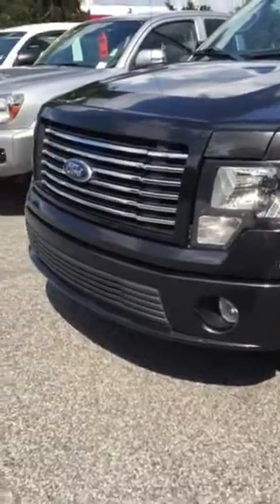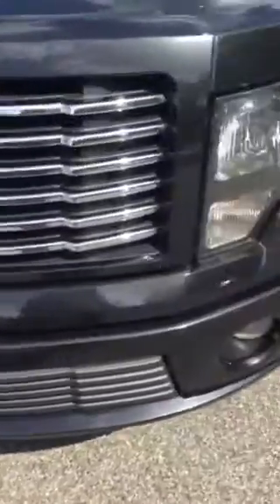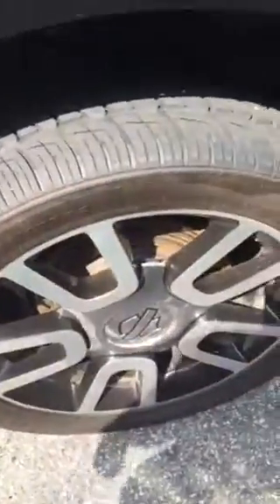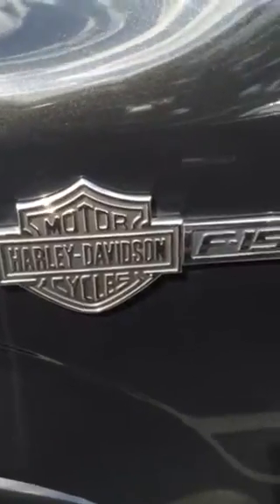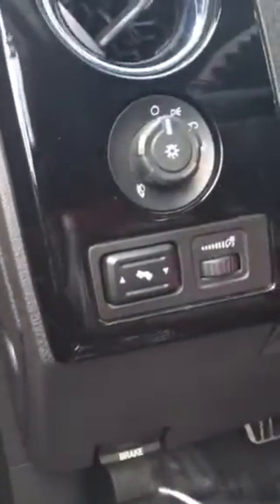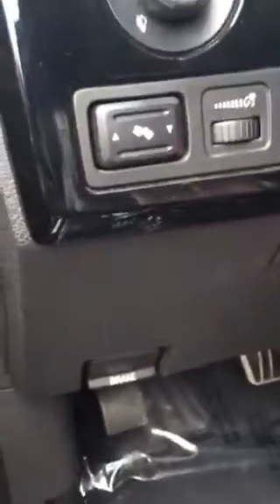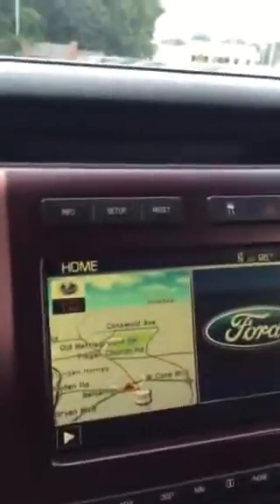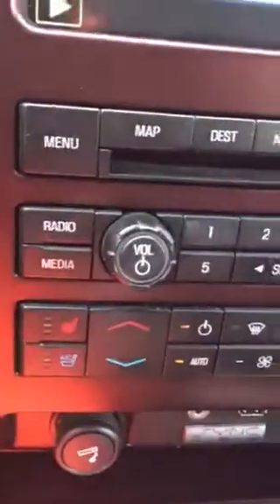2010 Ford F-150 Crew cab Harley Davidson